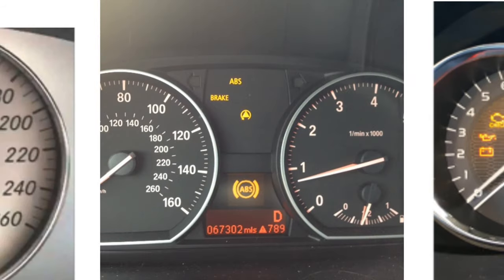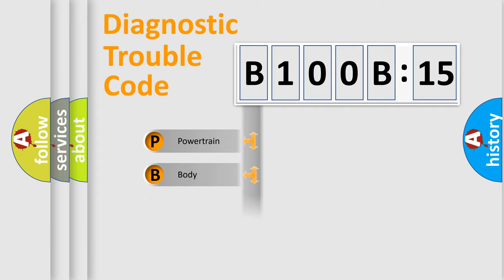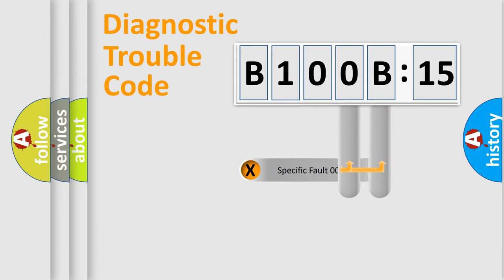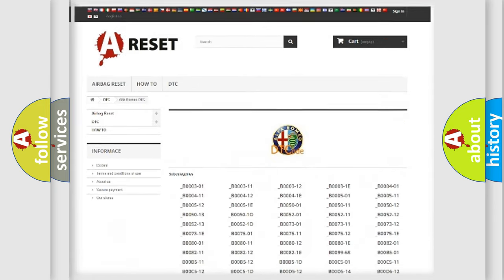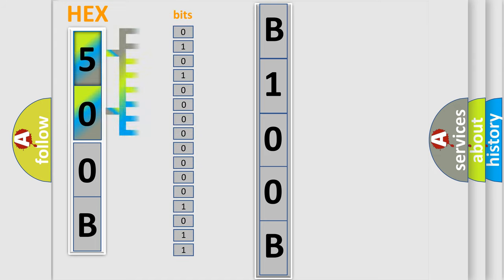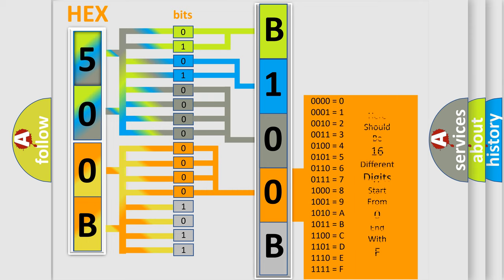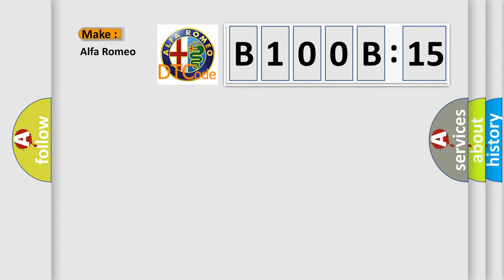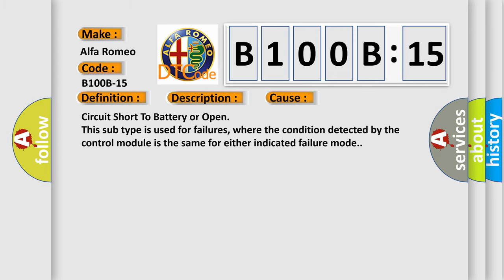DTC Alfa-Romeo B100B-15 Short Explanation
Contents:
0:21 Basic DTC analysis according to OBD2 protocol standard.
1:48 Insight into programming
2:58 A diagnostically understandable description of the Diagnostic Trouble Code
3:05 Basic error definition

Make:
Alfa Romeo
Code:
B100B-15
Definition:
Rear Right Tail And Side Marker T1 (Fixed)-Circuit Short To Battery Or Open
Description: